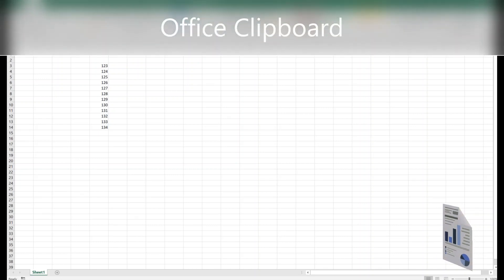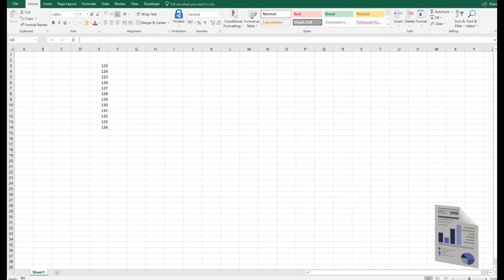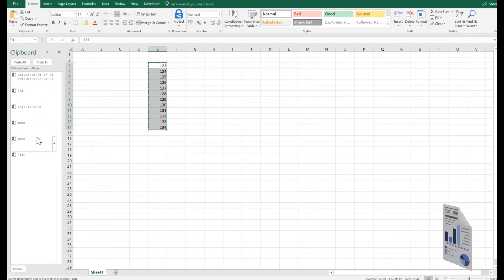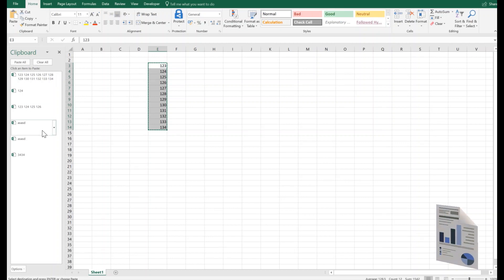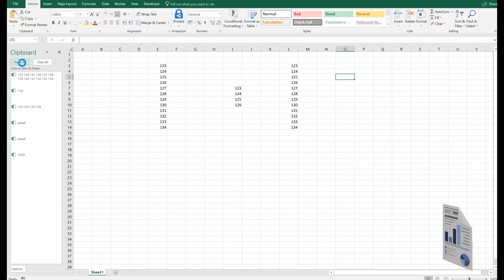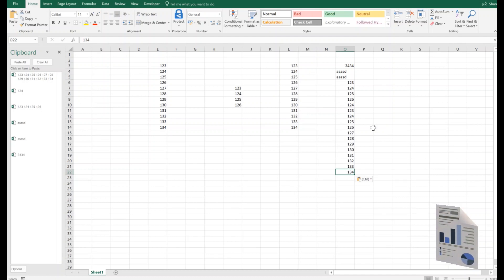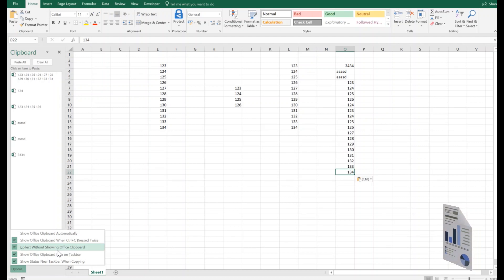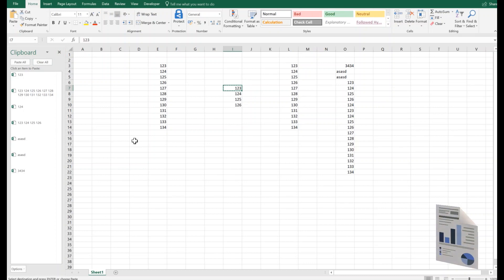Tips for using Excel Clipboard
How to use MS Excel Clipboard and apply multiple options in that